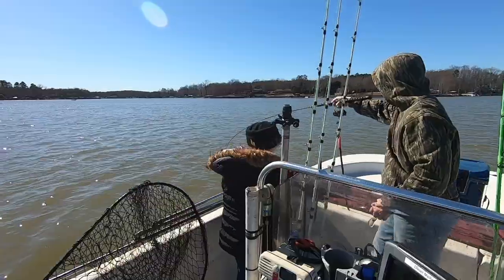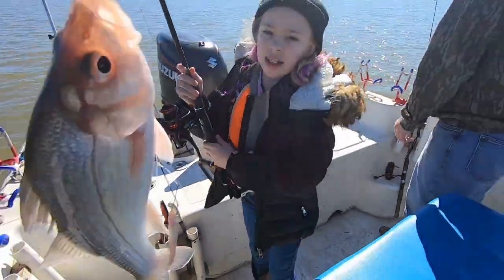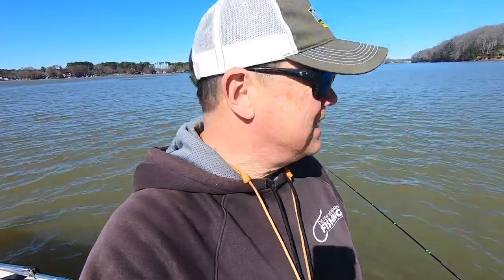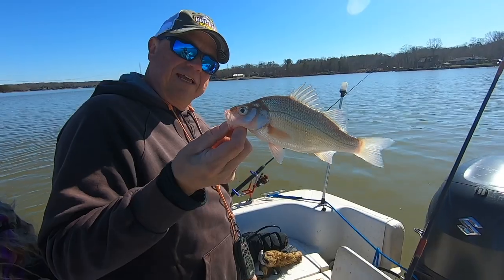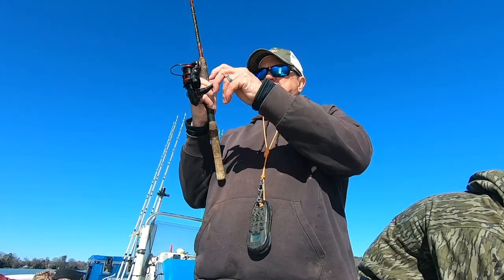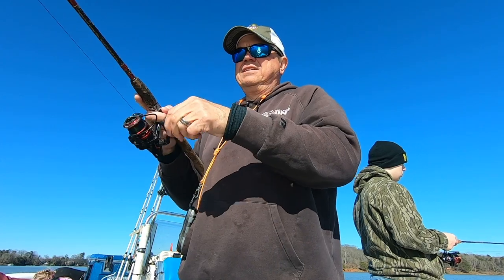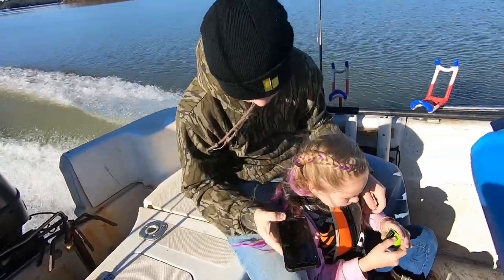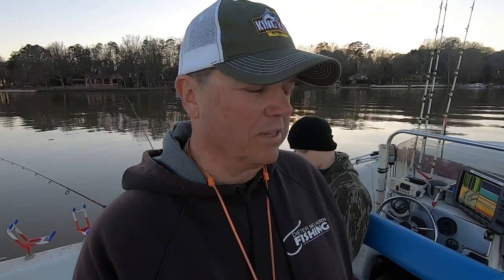Cold Water Crappie and Perch Fishing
In this video I am taking the kids fishing for winter crappie and perch on Lake Wylie.  We are fishing with live bait, crappie minnows, to try and attract these fish.  Crappie fishing in the winter is usually done in deeper water, and this is where the crappie and perch were on this trip. Lake Wylie crappie fishing is good in the winter time, and fish can be easily located and caught if you are patient.  This was a pre-spawn crappie trip on Lake Wylie.  The crappie spawn is cherished by crappie fisherman around the country, and while crappie spawn basically the same time every year, weather and cold temperature can have an affect on exactly when it occurs.  Lake Wylie white perch fishing is excellent all year long due to a large number of white perch in Lake Wylie.

The Fishing Gear I Use:
ANDE MONSTER MONOFILAMENT FISHING LINE
ANDE LEADER MATERIAL
GAMAKATSU HOOKS
BOONE PLIARS
LOWRANCE SONAR
BOGA GRIP
DEMON DRAGON BLANKS

ABU GARCIA 6500 C3
ABU GARCIA CATFISH SPECIAL REEL
PISCIFUN BAITCASTING REEL
KAST KING BAITCASTING REEL
LEWS BAITCASTING REEL